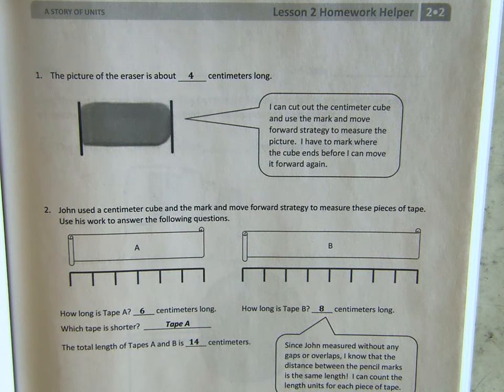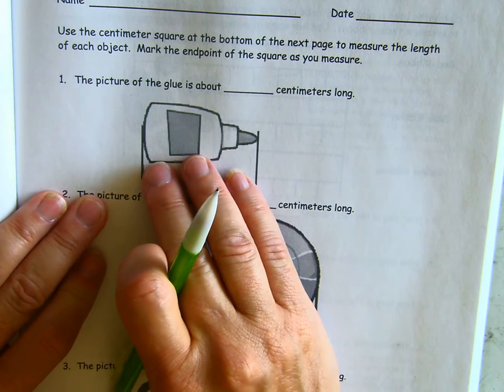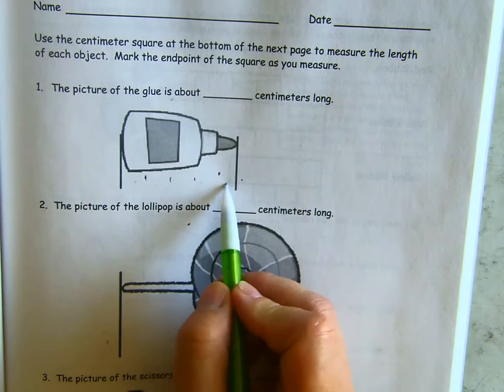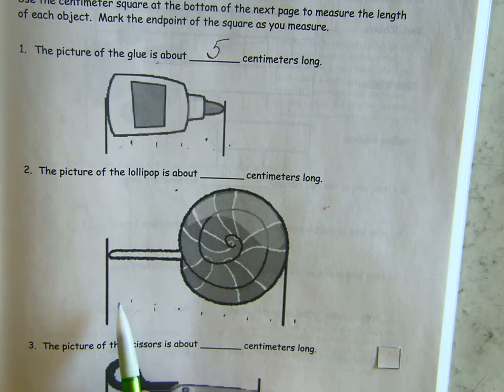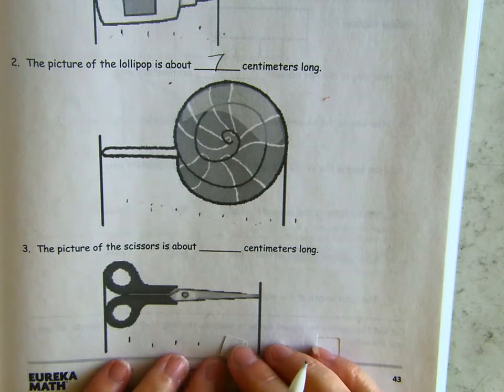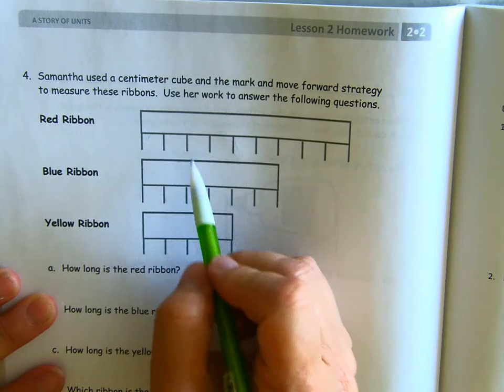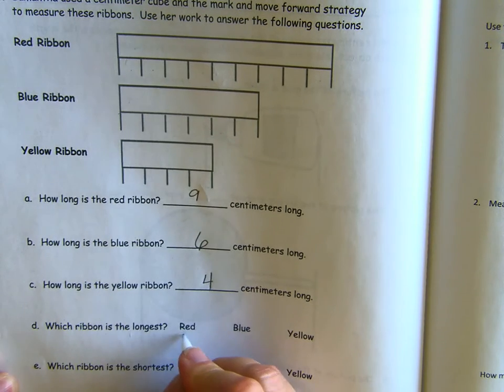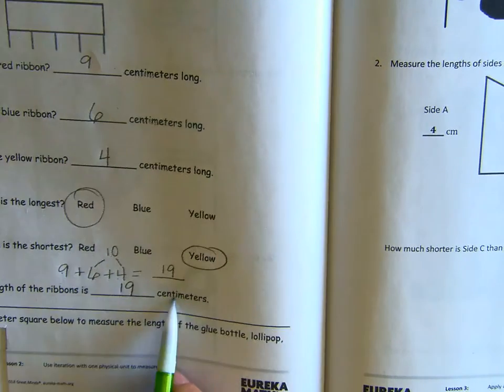Math Module 2, Lesson 2 homework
guided practice video of Eureka Math's Succeed book, pages 41--44.  Using iterations of a single unit to measure.